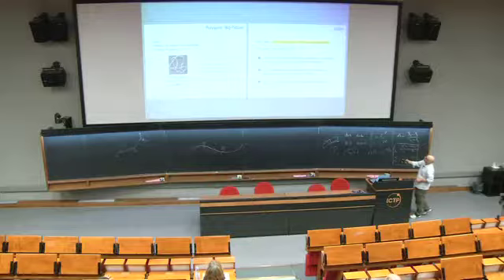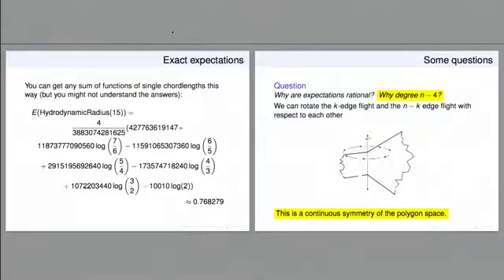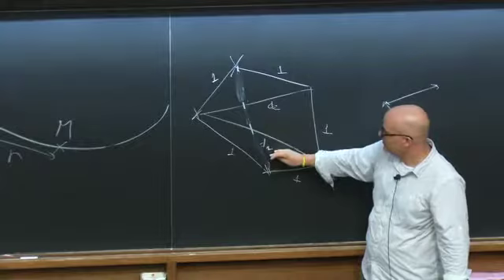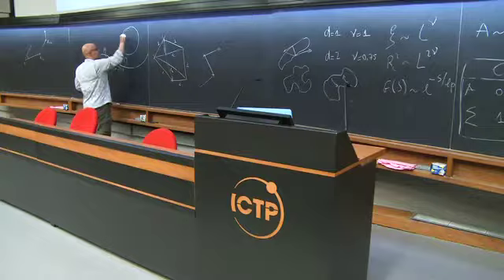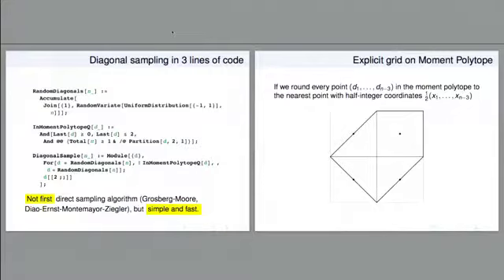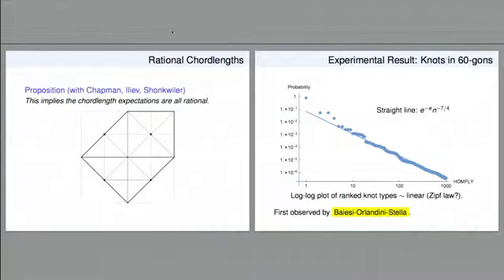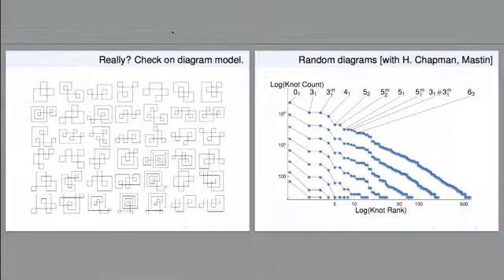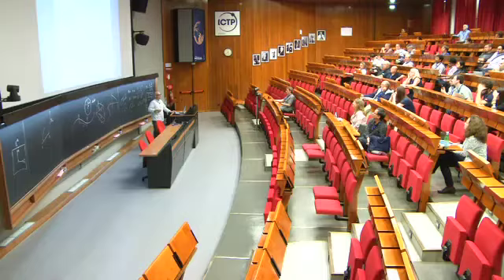Geometry of Spaces of Curves and Knots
Speaker: Jason Cantarella (University of Georgia, USA)
Workshop on Knots and Links in Biological and Soft Matter Systems | (smr 2881)
2016_09_29-17_00-smr2881